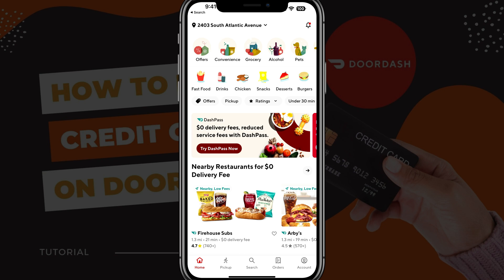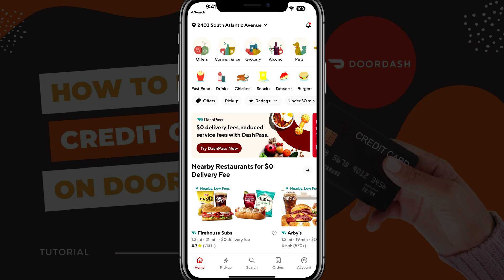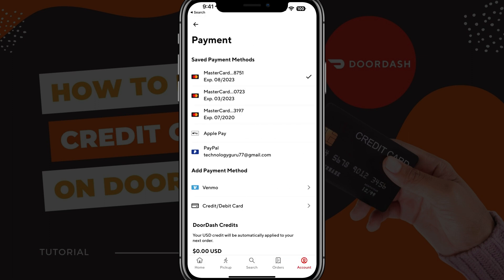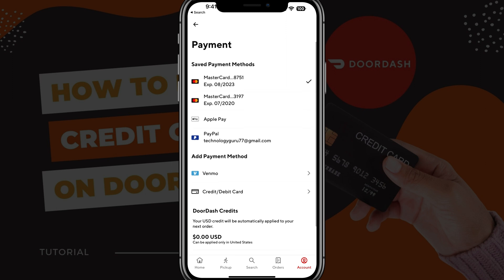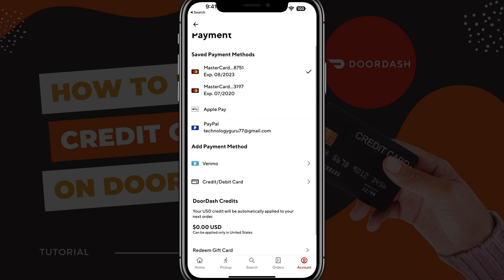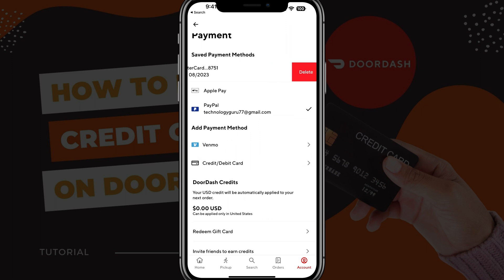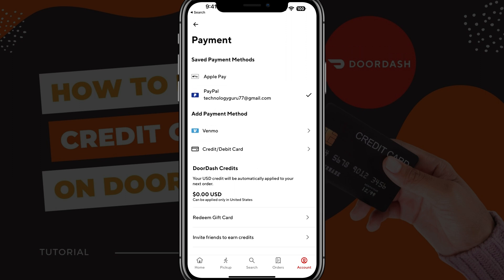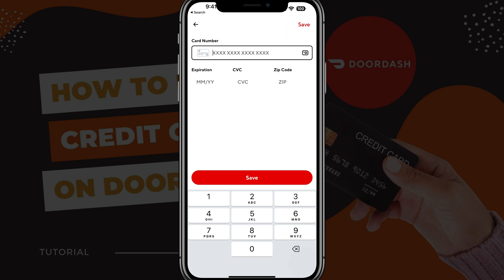How To Remove A Credit Card From DoorDash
In this video tutorial, I show you how to remove a Credit Card from DoorDash. This video will show you how to remove AND add payment methods on DoorDash.

00:00 Video Overview
00:13 How To Get To Payment Methods
01:02 How To Delete A Credit Card From DoorDash Account
01:43 How To Add A New Payment Method To DoorDash